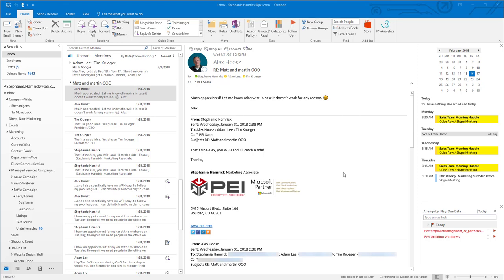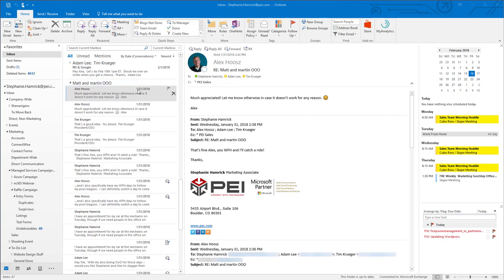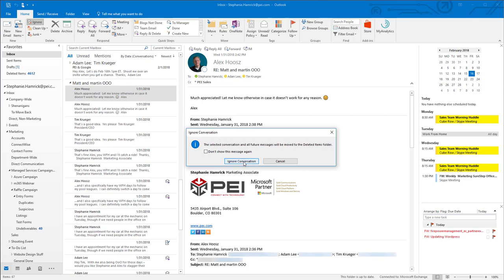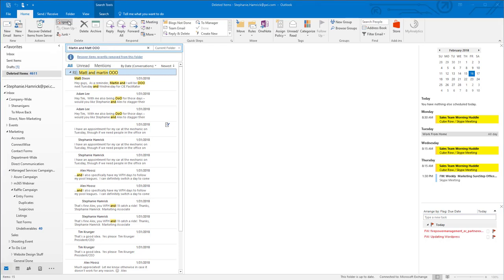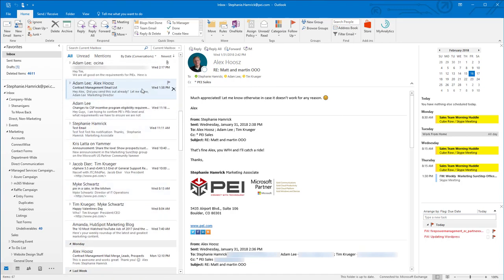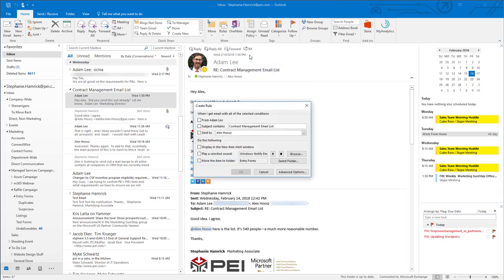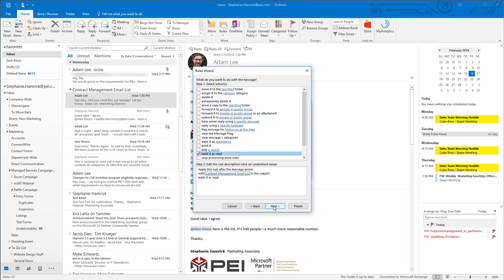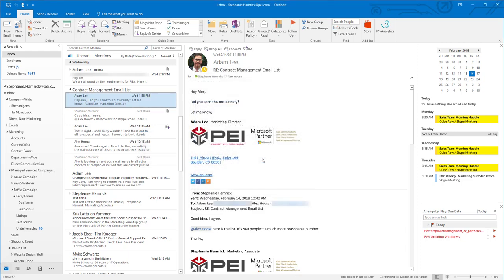Office 365 - Outlook | Ignoring Group Conversations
Watch PEI's Office 365 Video tutorial on how to ignore group messages or threads with Outlook. PEI is a Microsoft Gold Office 365 Deployment partner.

If you are interested in Office migration, deployment, or training,

Or you can sign up for our free Resource Library